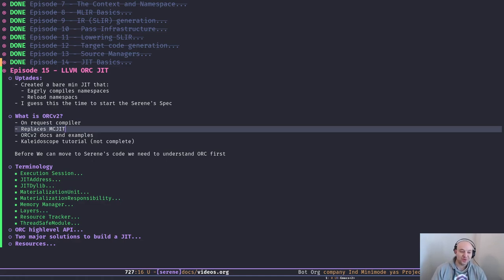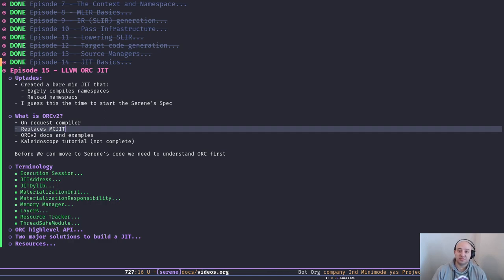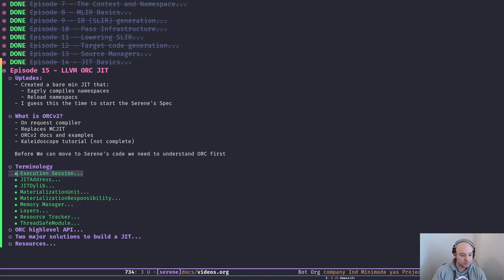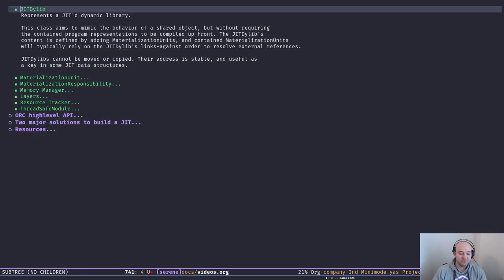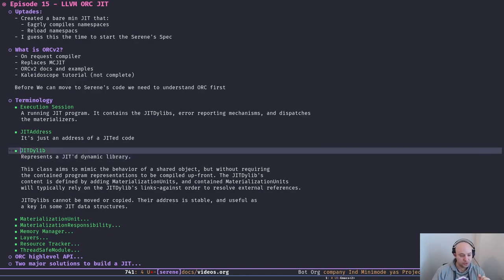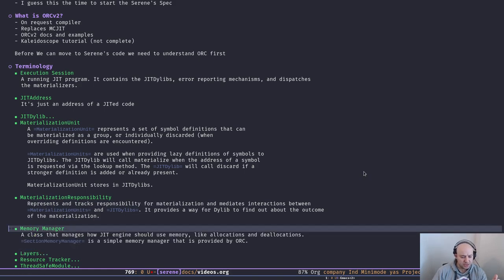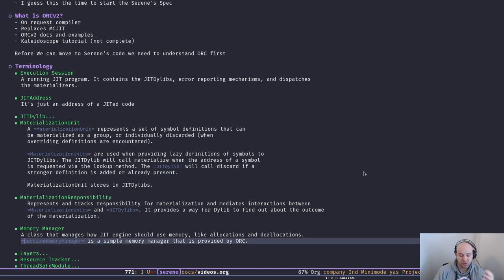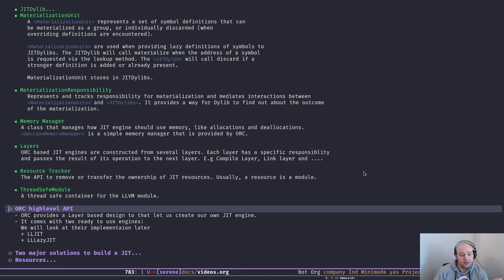How to build a compiler with LLVM and MLIR - 15 LLVM ORC JIT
In this episode, I talk about high level API of ORC. The LLVM JIT library that we are using in the Serene compiler. I go through some of the examples of LLJIT and ORCv2.

Also It is funny that l can't say "MaterializationUnit", I've messed it up quite a lot :)).